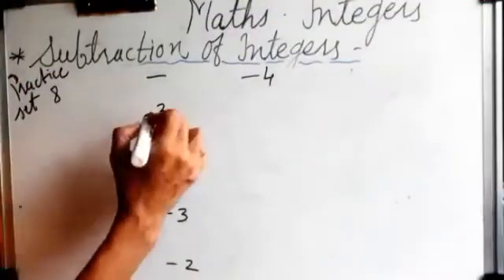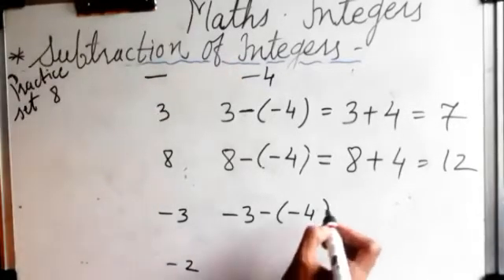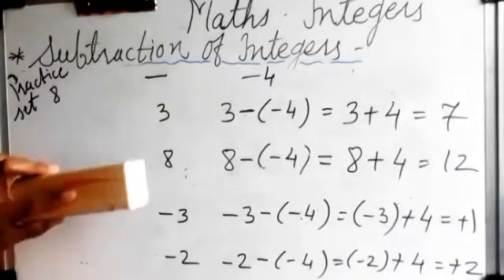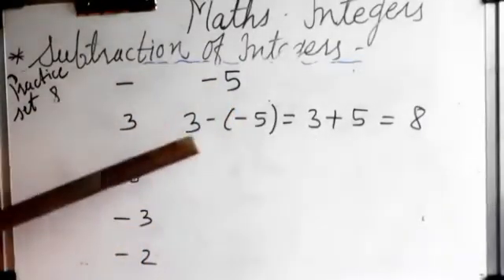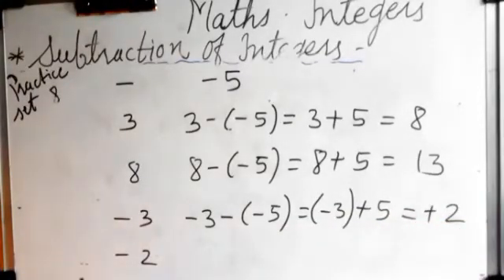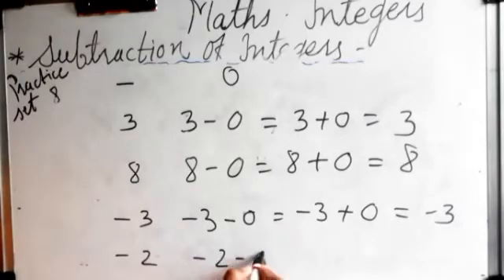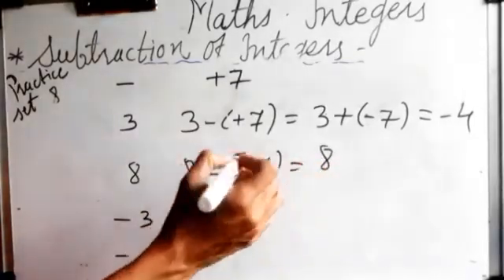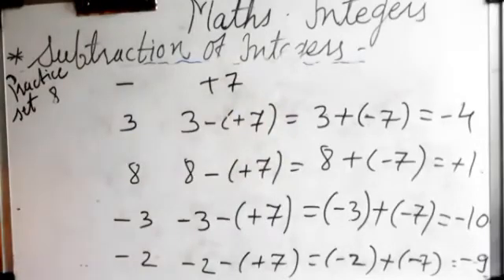Maths Video No 16